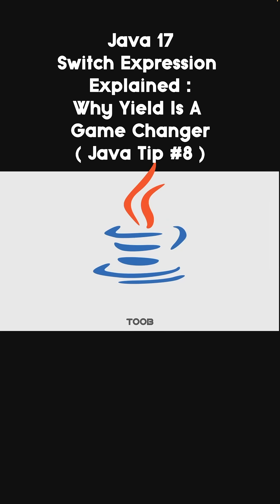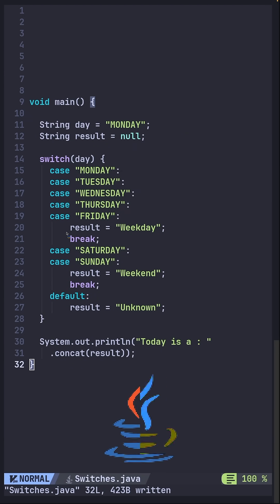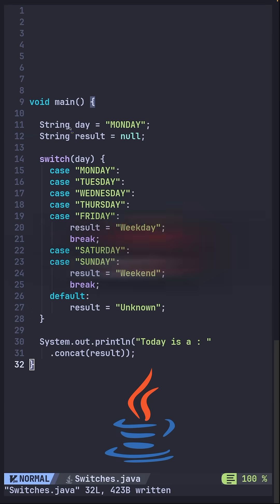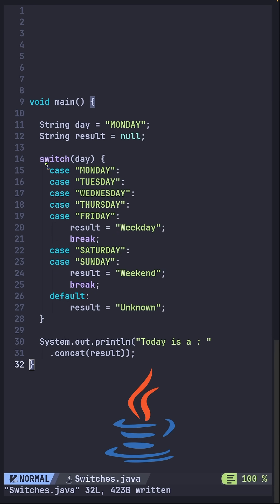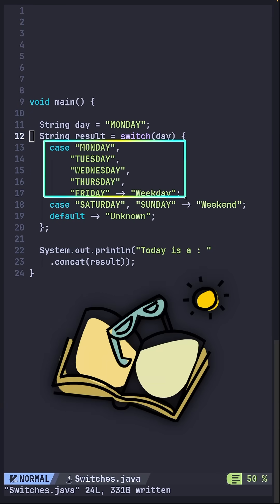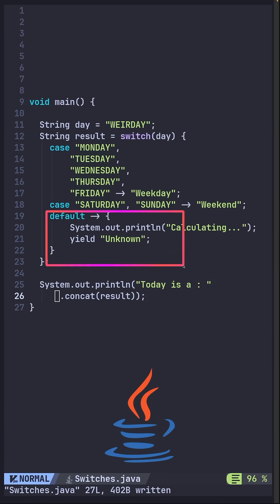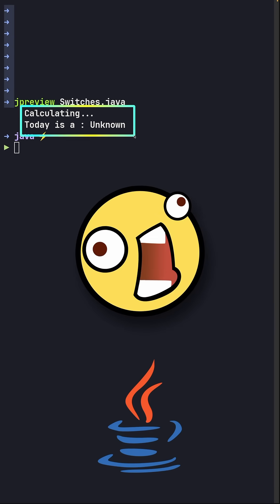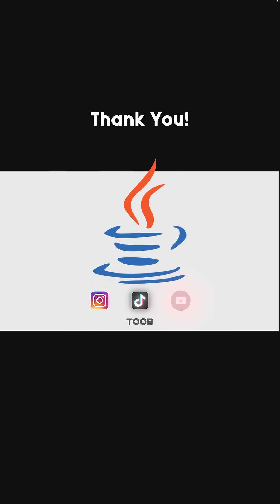🚀 Java 17 Switch Expressions Explained: 💻 Why yield Is a Game Changer!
Learn how Java 17 revolutionizes switch statements with powerful switch expressions and the yield keyword (JEP 361). In under 1 minute, we’ll show you how the old Java switch-case compares to the modern, concise, and safer switch expression syntax. Perfect for Java developers upgrading to Java 17 or preparing for certifications.

🔧 Topics covered:
 • Traditional switch-case (pre-Java 17)
 • Java 17 switch expressions
 • How and when to use yield
 • Cleaner, safer code